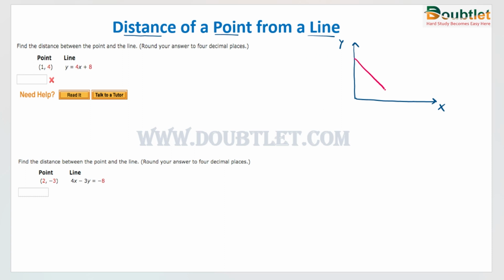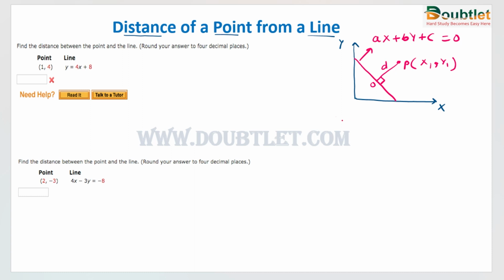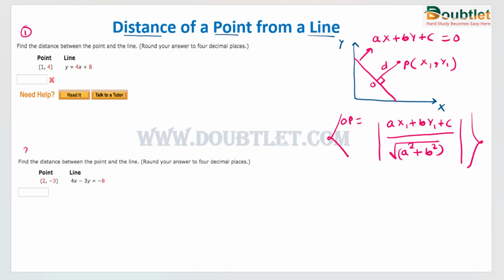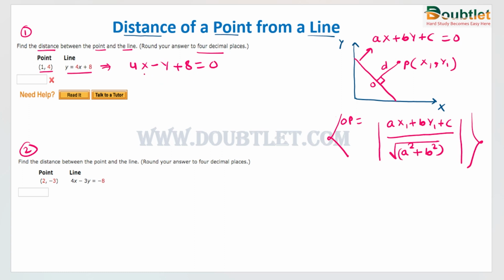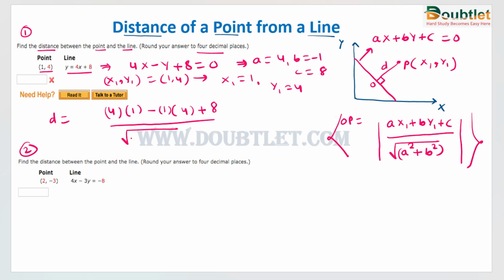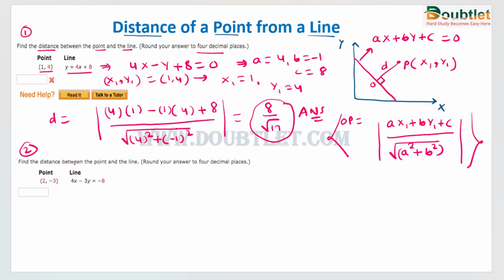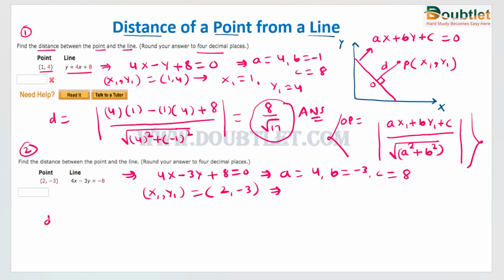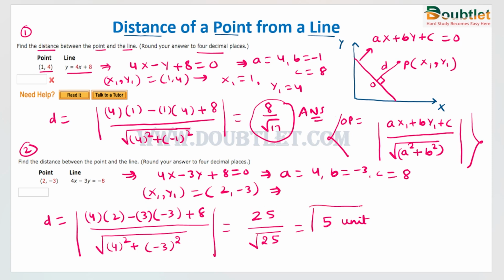How to find the distance of a point from a line in the 2D plane with the steps shown.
This video depicts how to find the distance of a point p(x1, y1) from a line ax + by + c = 0 in the 2D plane with the steps shown.
Distance of a point from a line in the 2D plane calculator
Step-by-step solution
Ask any doubt
Free Calculators
Focus rooms
Formula archive

Conceptual methods
Tips & Tricks